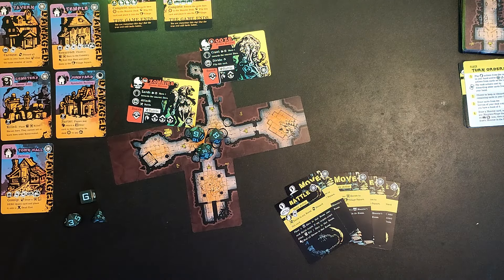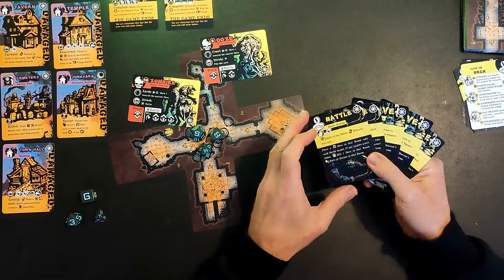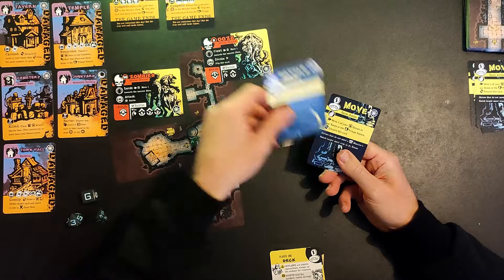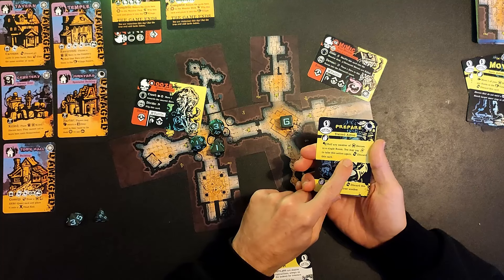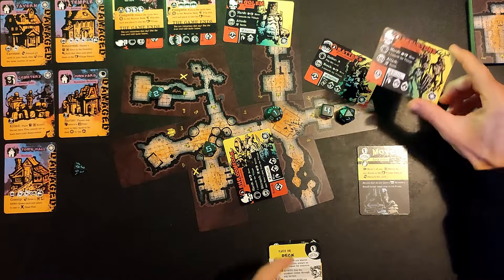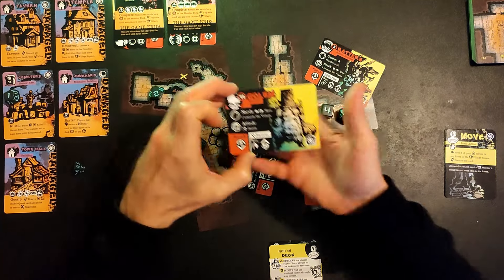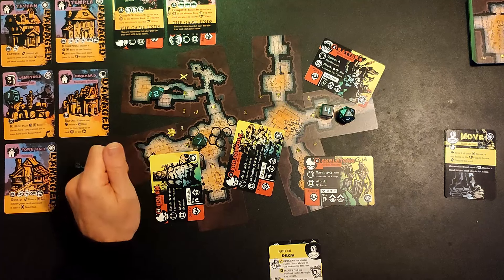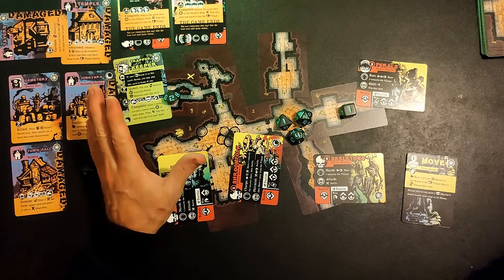Die In A Dungeon | A Solo / Cooperative Card-based dungeon crawl | Part 2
Die In A Dungeon is a new card-based rogue-like dungeon crawler from RollinKunz. In it, your polyhedral dice become doomed adventurers attempting to save and rebuild a village that sits on the edge of a labyrinthine, ever-changing dungeon!

And on itch (where you can get a digital copy to play)